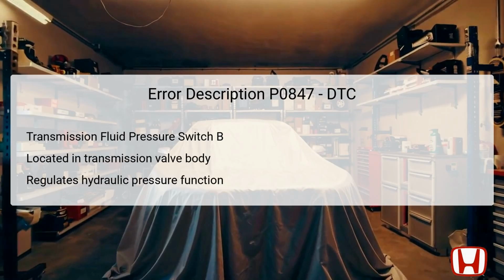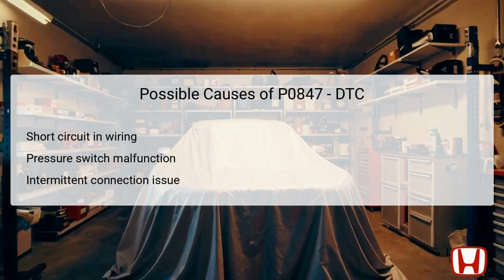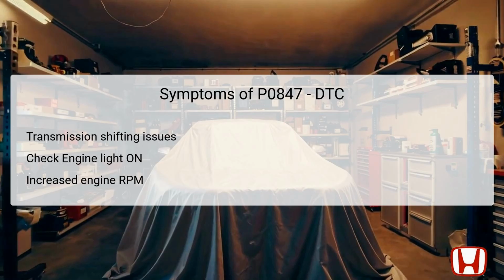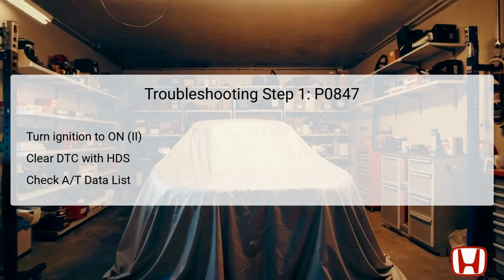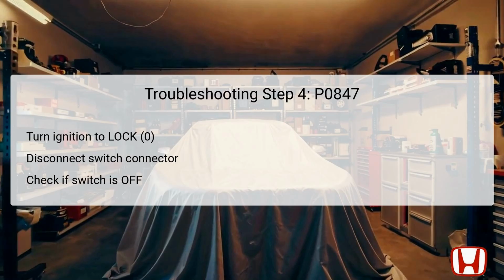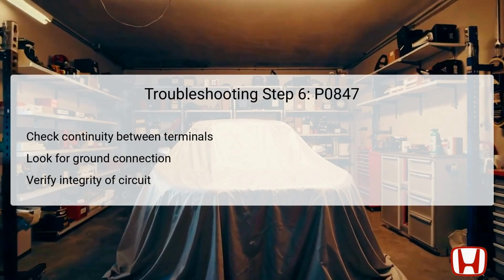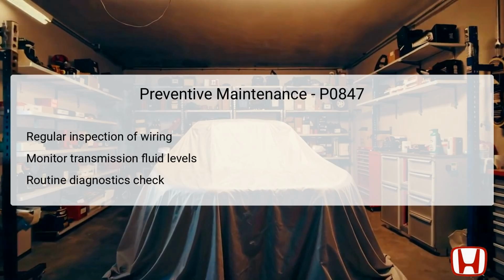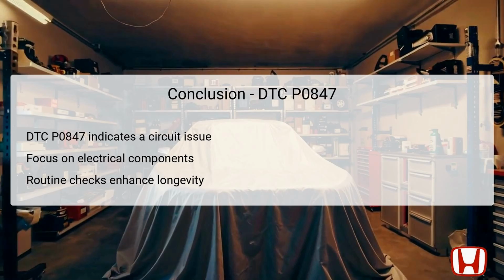DTC P0847: Transmission Fluid Pressure Switch B Error - Honda Accord 2008-2012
Join the STEP Diagnostics early access list:
​ In this video, you'll learn about the diagnostic trouble code (DTC) P0847, which indicates an issue with the transmission fluid pressure switch B in Honda Accord models from 2008 to 2012. We’ll cover the causes, symptoms, and essential troubleshooting steps to help you effectively diagnose and resolve this electrical issue, ensuring your vehicle's transmission operates smoothly.